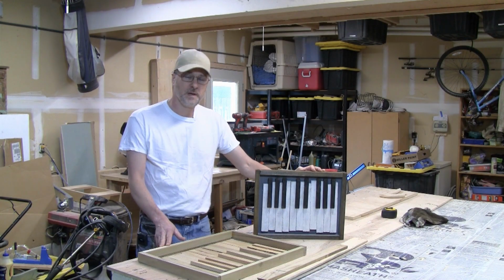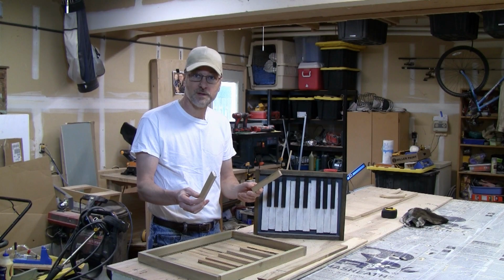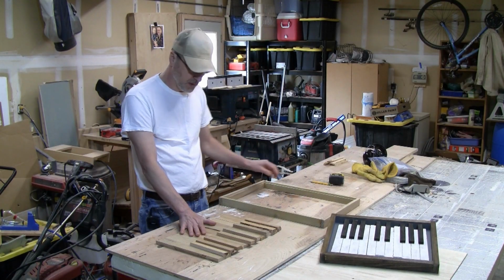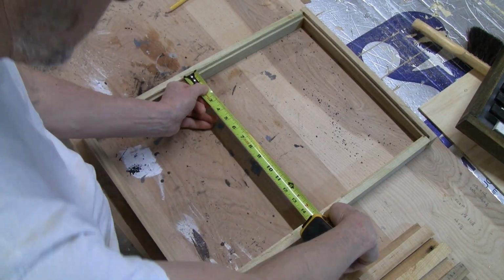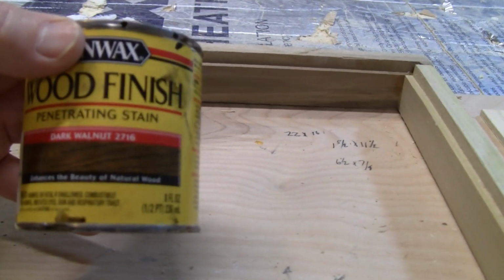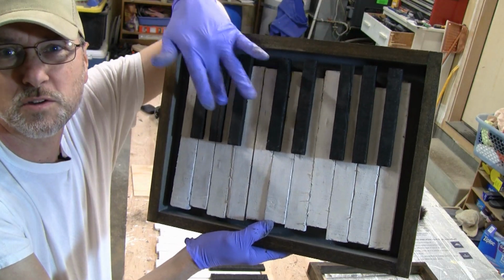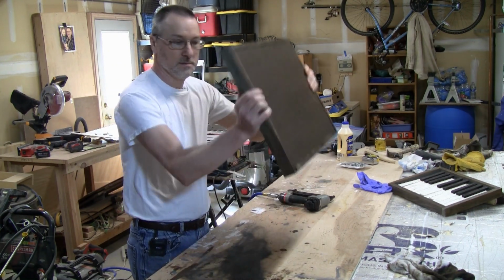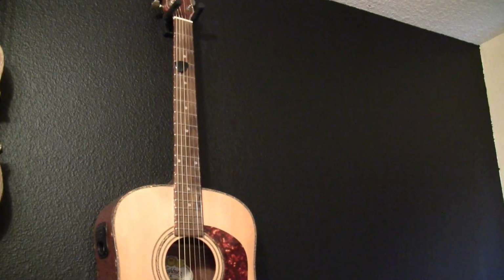Woodworking Projects From Scrap wood ~ DIY Wood Wall Art!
Here I show how to make woodworking projects from scrap wood. This piano wood wall art is easy to make.

Stains Used
Weathered Gray ~
Dark Walnut ~